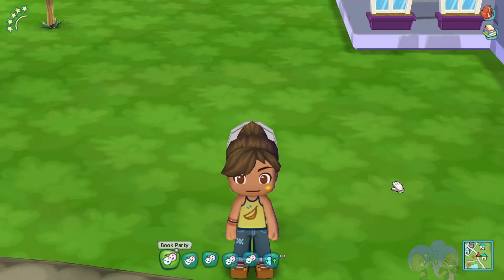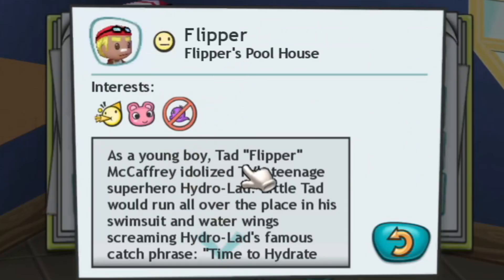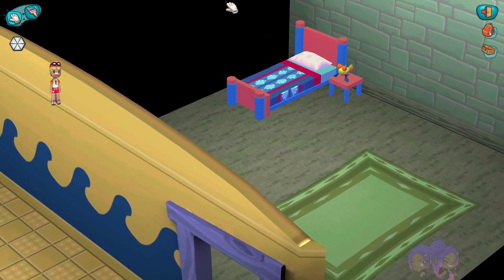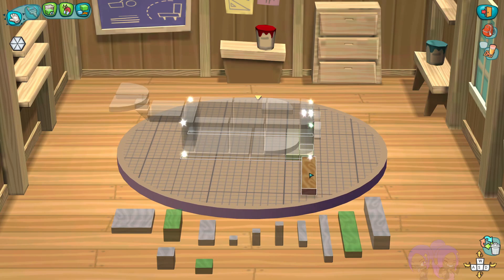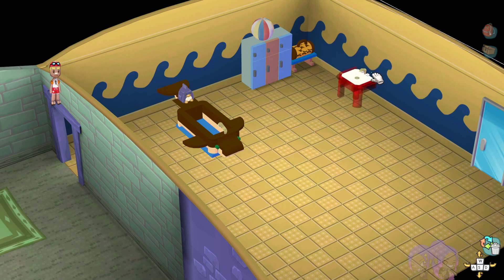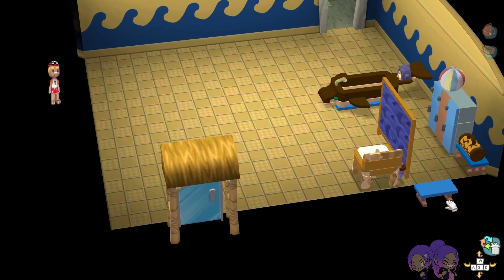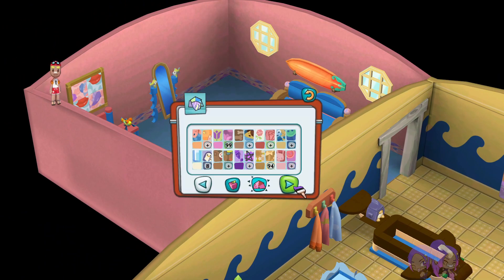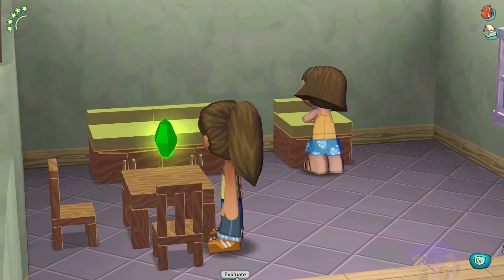MySims 67: Faster Than Lightning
They call him Flipper!